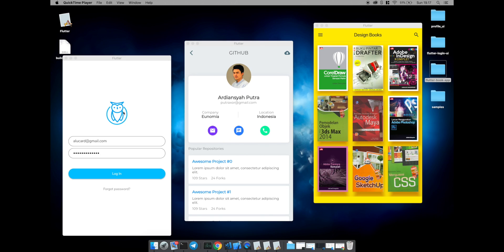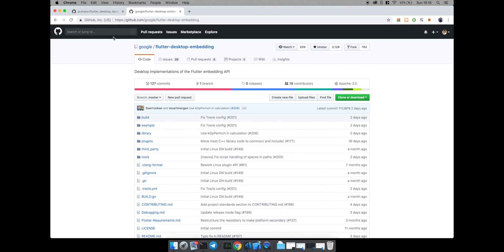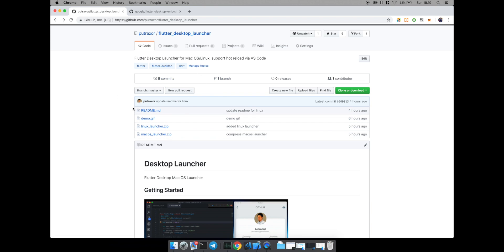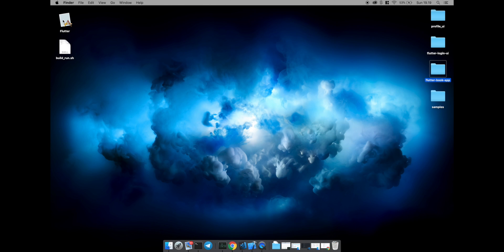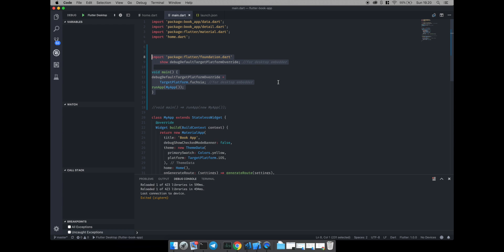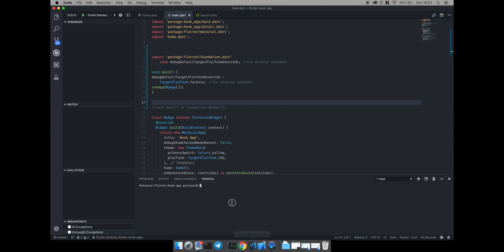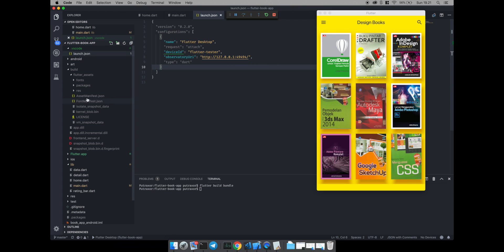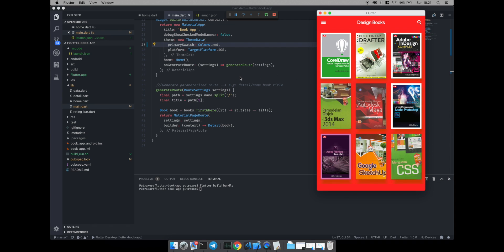Run Flutter on Desktop Platform without Emulator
This video is about how Run Flutter on Desktop Platform without Emulator on Mac OS and Linux as  well